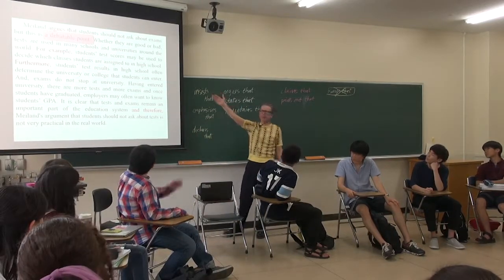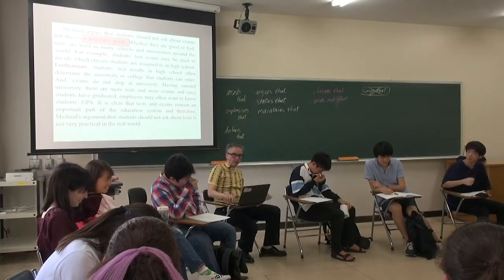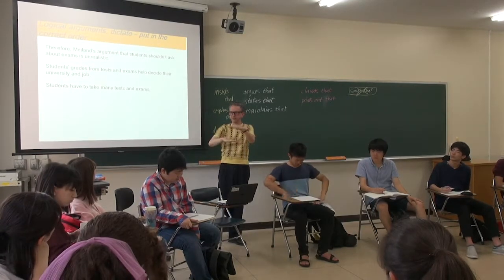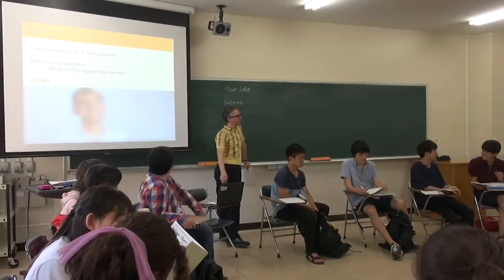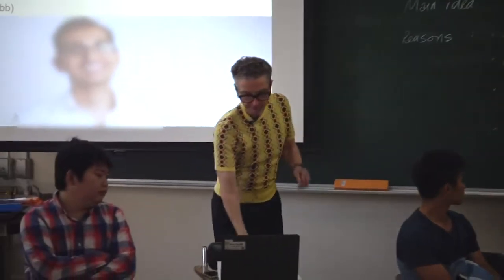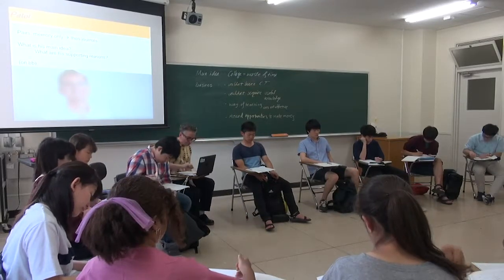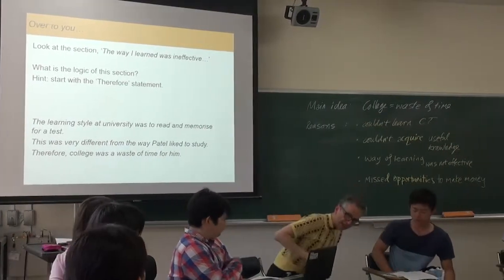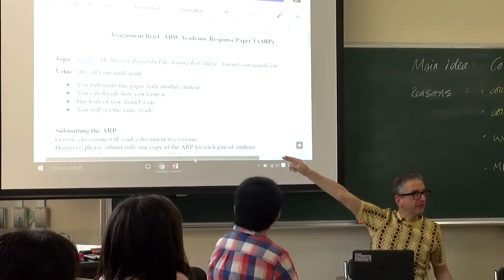ELA ARW 20180515 evans